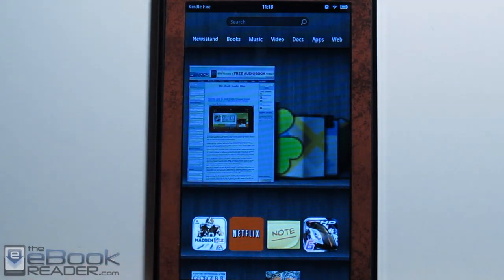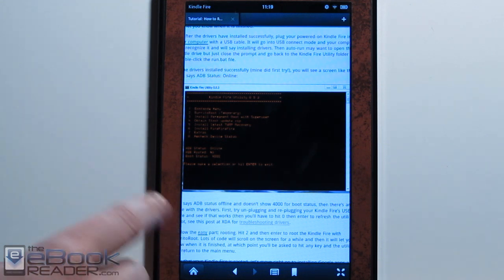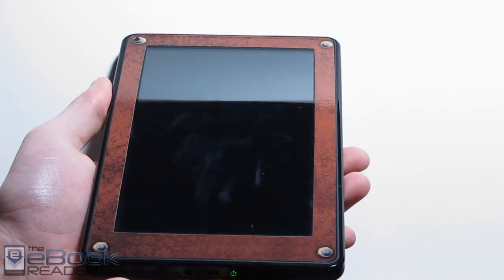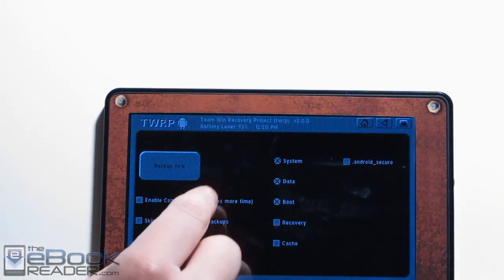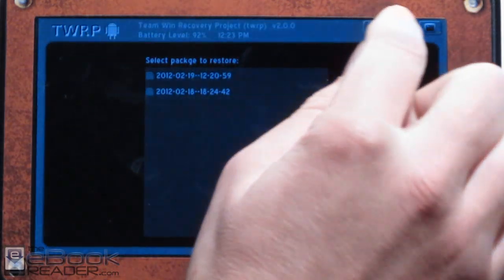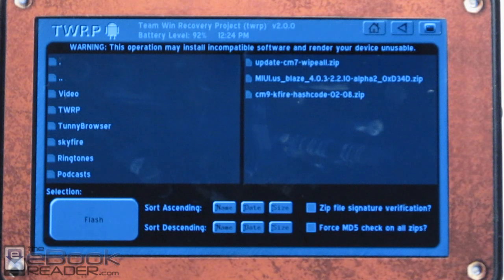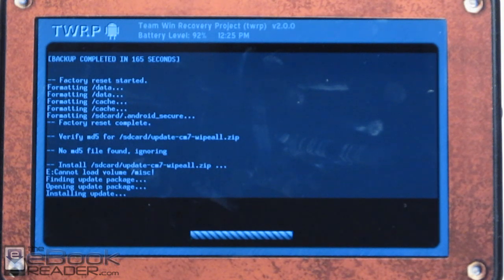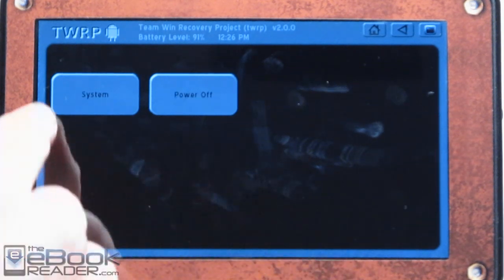Kindle Fire TWRP Tutorial: Creating Backups and Installing Custom ROMs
More details This video is the second in my Kindle Fire development series and shows how to use the TWRP Recovery tool to create backups and install custom ROMs on the Kindle Fire. I'll post some more videos showing the custom ROMs in action.